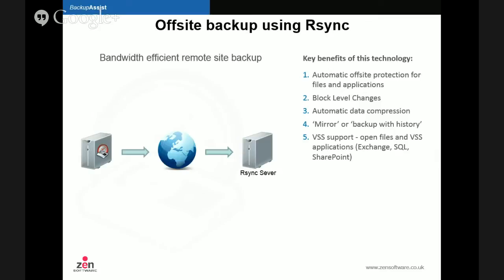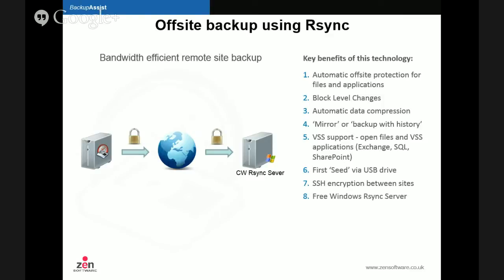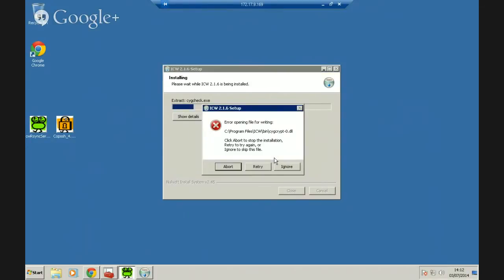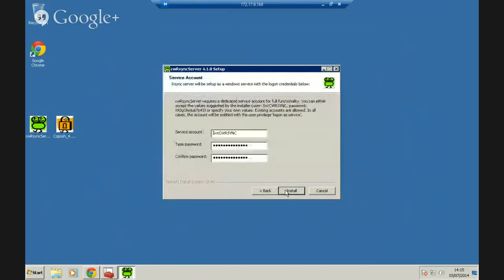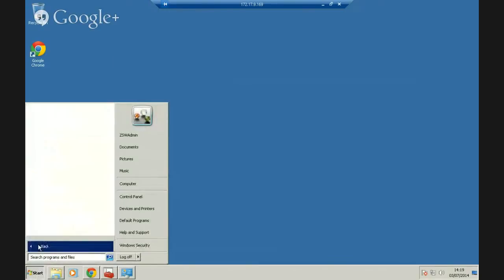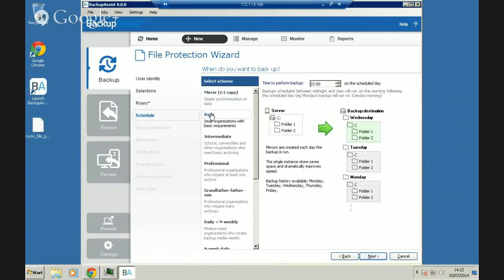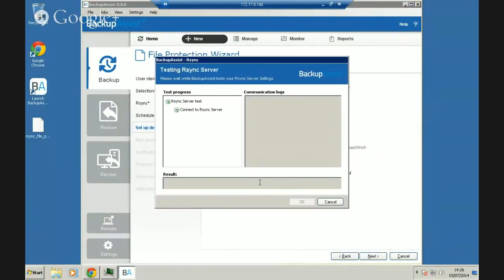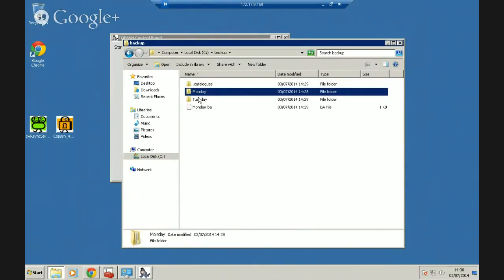Create Off-site Backup Jobs Using Rsync and BackupAssist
A simple, step-by-step walkthrough of how to create 'bandwidth-efficient' off-site backup jobs using BackupAssist for Windows.

Rsync is a free, open source protocol that's integrated within BackupAssist making it considerably more user friendly for the non-technical user or small business.

We usually recommend Rsync jobs for copying lots of small files across a wide area network to a NAS, server or hosted service that supports Rsync.

We do not recommend this type of job for sending large server image files off-site.

Pricing, a free 30 day trial and more information can be found at: